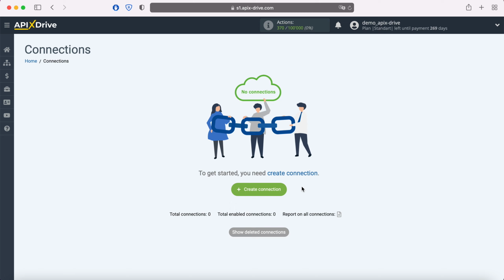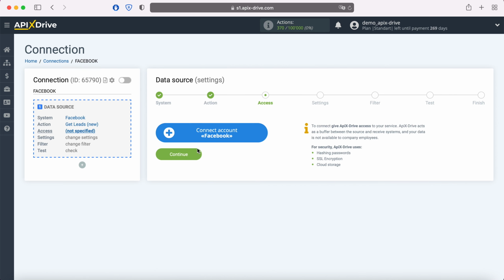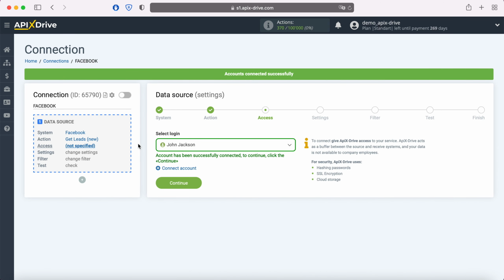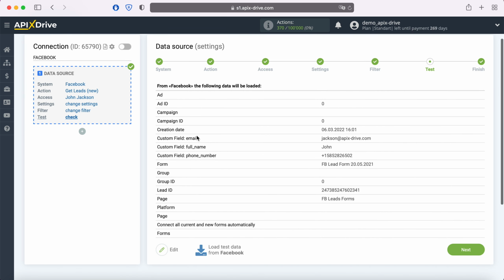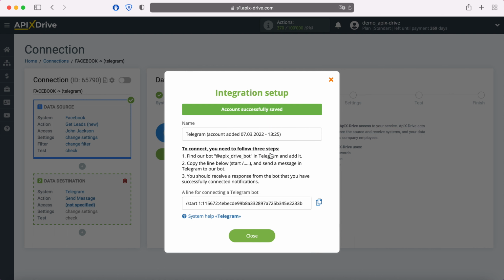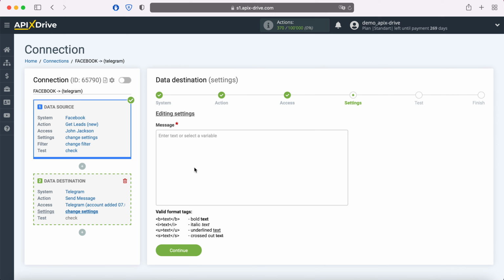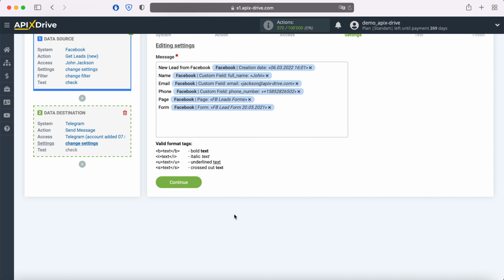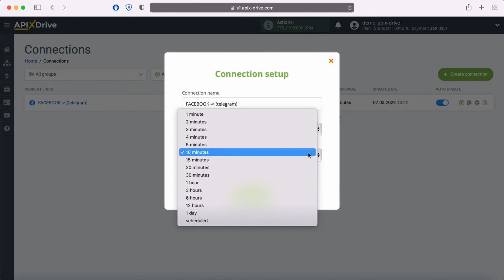Facebook and Telegram Integration | How to download new leads from Facebook to Telegram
How to download new leads from Facebook to Telegram? Integrate Facebook and Telegram whith ApiX-Drive

In this video tutorial, we will learn:
✓ How to connect Facebook and Telegram
✓ How to send message from Facebook to Telegram

【Video Navigation】
0:00 - Introduction
0:36 - Setting up Facebook as a Data Source
2:44 - Setting up Telegram as a Data Receiver
5:32 - Setting up auto-update

➤ Steps to connect Facebook and Telegram
1. Link your Facebook and Telegram account with ApiX-Drive
2. Select Facebook as your data source App and 'download new leads' as your action
3. Select Telegram as your data receiver App and 'send message' as your action
4. Map Facebook fields to relevant fields in Telegram
5. Turn your integration on auto update.